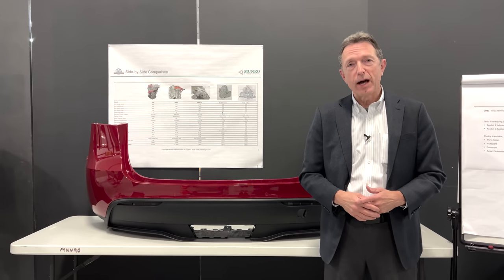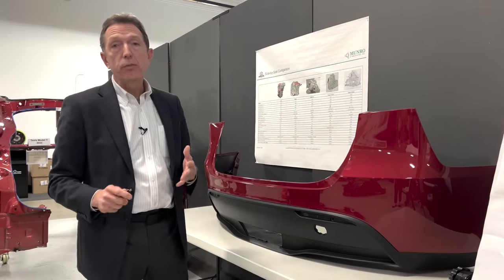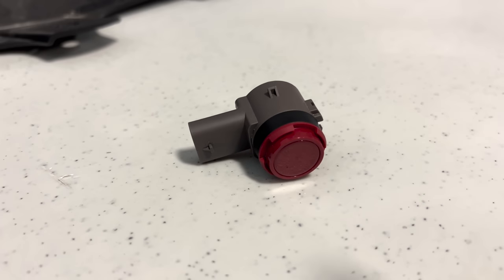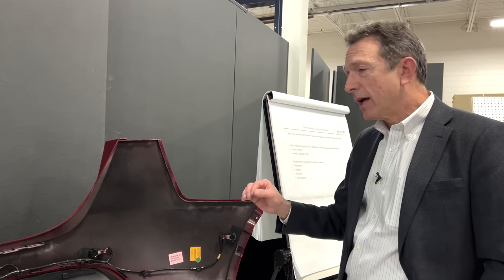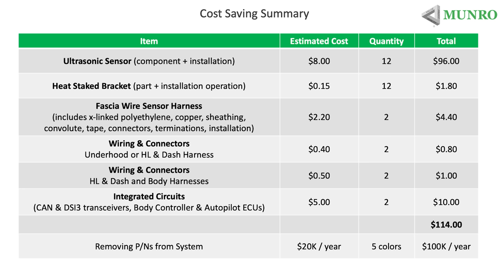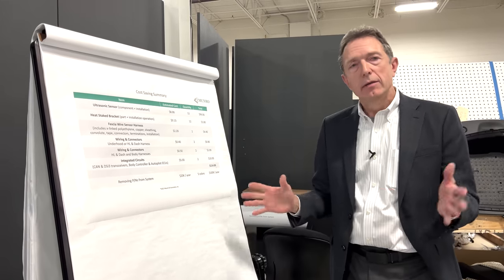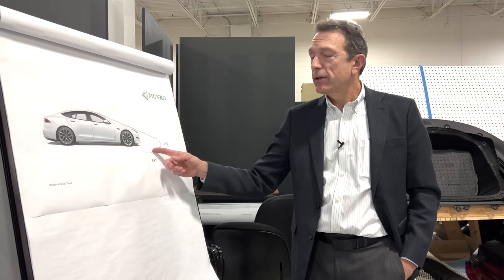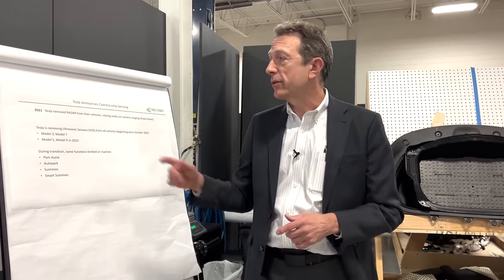Tesla REMOVING Their Ultrasonic Sensors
Mike Lane weighs in on Tesla's decision to remove ultrasonic sensors from their vehicles, offering pros and cons from safety and cost perspectives.